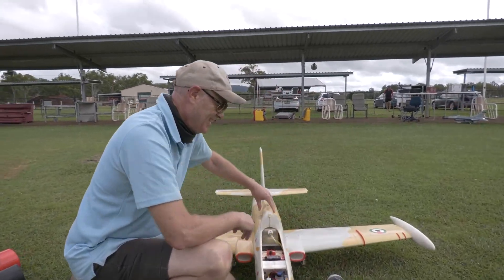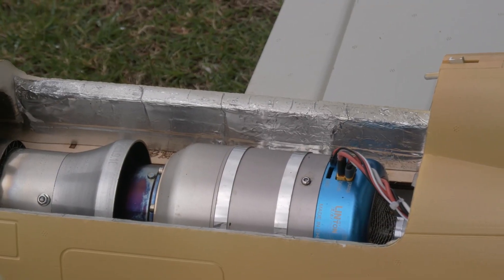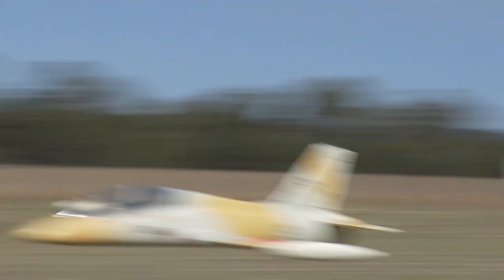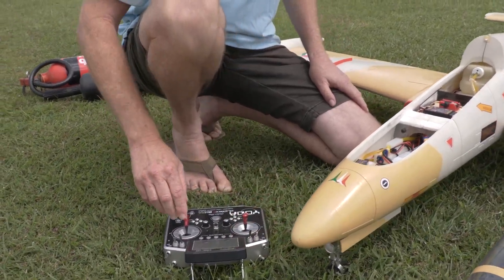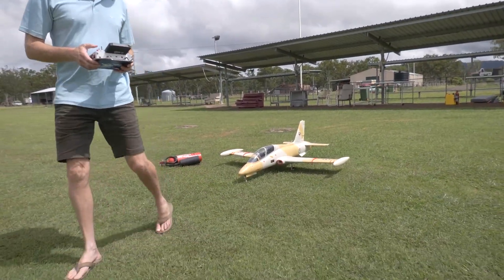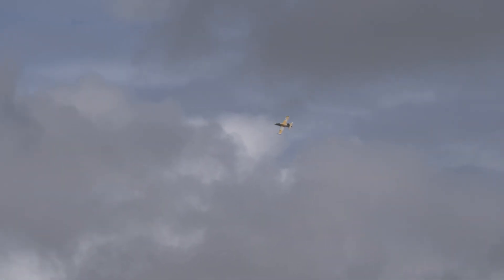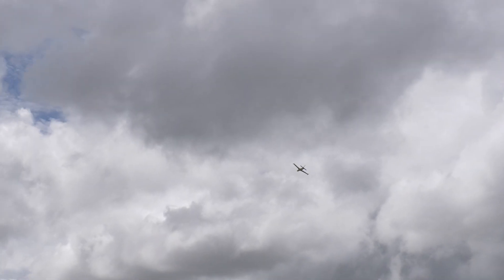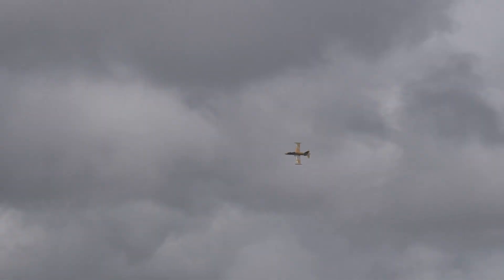100th Flight AEROFOAM MB-339 Enhanced by PPAS Powered by LintonJet X80DX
Yoda recently completed a Century (100th) flight on the Lintonjet powered AeroFoam MB-339 both supplied and LintonJet.

The Aermacchi was the testbed for the testing of the LintonJet 95n turbine. At the time of filming there were 113 starts on this turbine and 99 flights on the airframe, what you see is Yoda clocking over the 100 mark. Since then the airframe and turbine have ran and flown a further 12 times!

Yoda has since donated the Airframe and turbine to yours truly to carry on the torch in testing this bird as on a personal level it is the next logical step for my own flying.